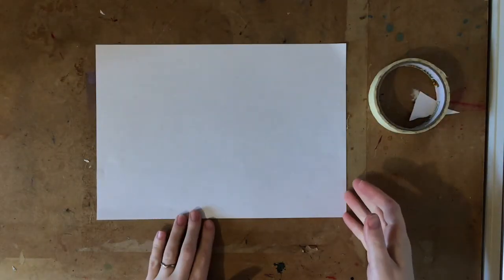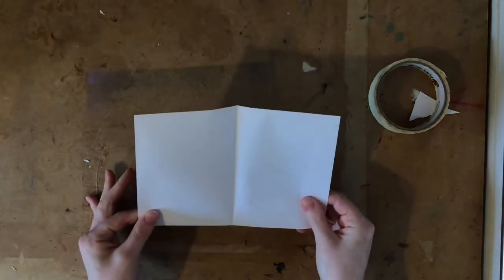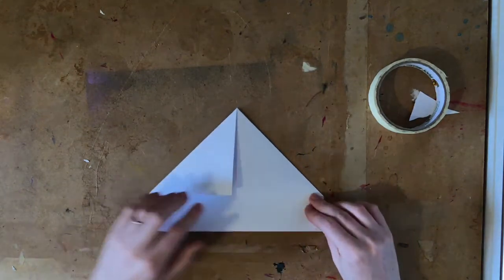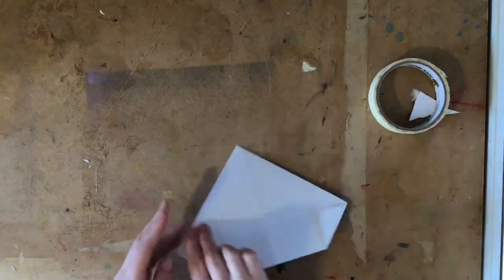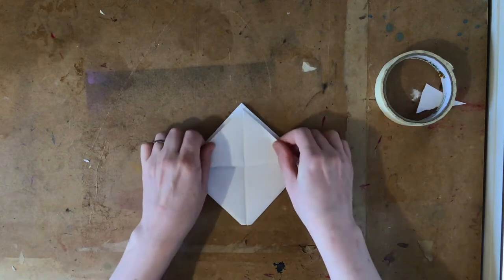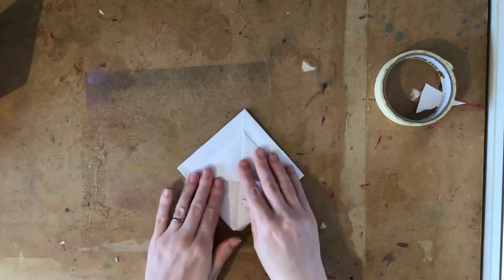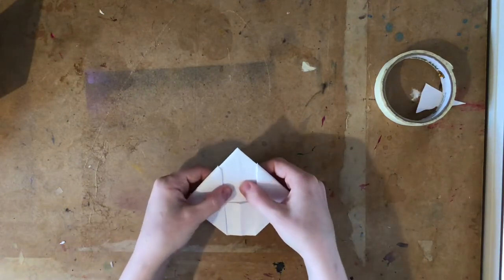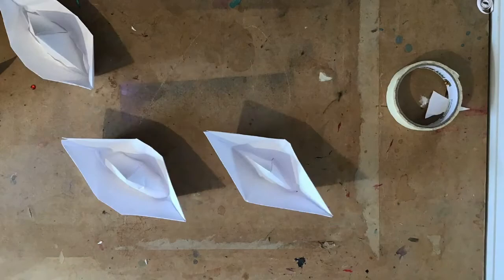Build a Boat Challenge - Arts & Crafts Challenge #7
It's week 7 and This week's challenge was set by Freya.
We are looking for the Ultimate Boat Building Champion so get your art hats on and get creating!

Keep sending us your pictures and videos to
or on
 Facbook.com/MakeAndCreateArts
Or simply Upload them to our Dropbox

Part of the Make and Create Arts Super Long Summer Project 2020